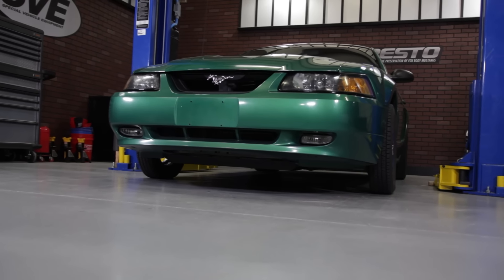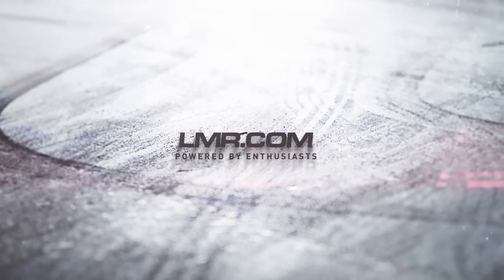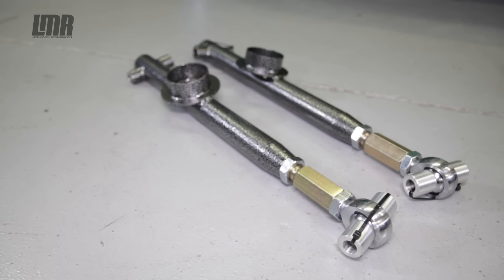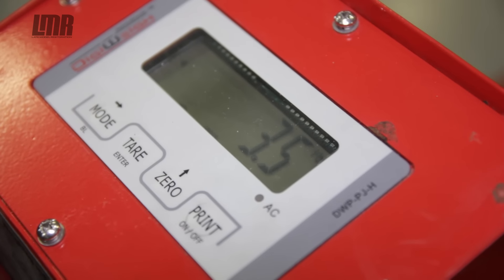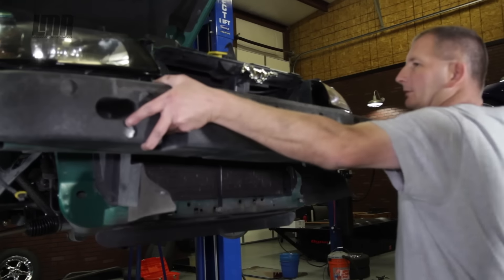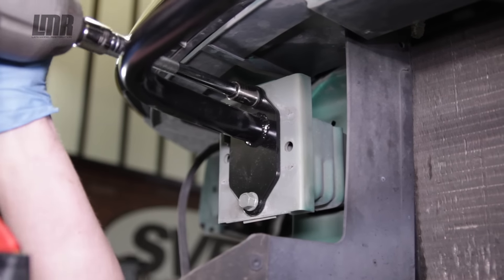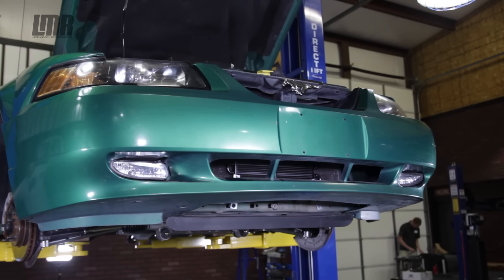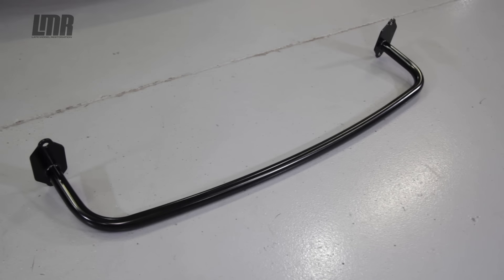Review: 1994-2004 Mustang Team Z Tubular Bumper Support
This bumper support takes the place of your heavy factory support and is a direct bolt on installation.

Team Z constructs this support with tubular 1" round steel and finishes it off in a heavy duty powdercoated finish. Team Z is a quality name you can trust for all of your Mustang racing needs!

Team Z Motorsports has researched and developed a variety of top notch suspension components for the Mustang. Their precise attention to detail and expert craftsmanship allows for some of the best suspension parts available in the Mustang market.

Mustang Fitment: 1994 (94), 1995 (95), 1996 (96), 1997 (97), 1998 (98), 1999 (99), 2000 (00), 2001 (01), 2002 (02), 2003 (03), 2004 (04)